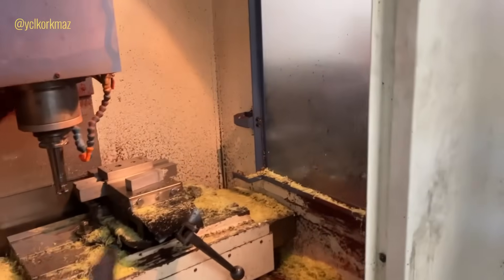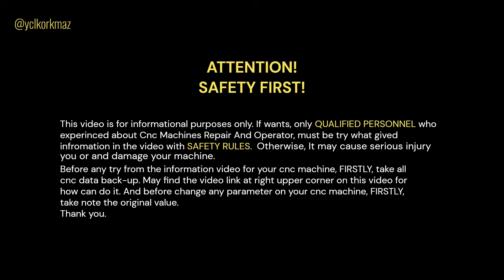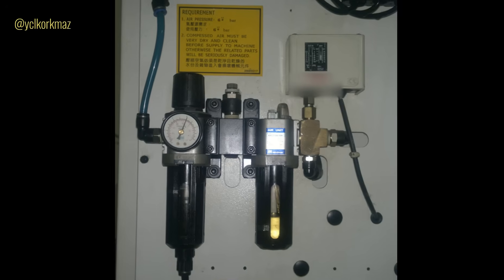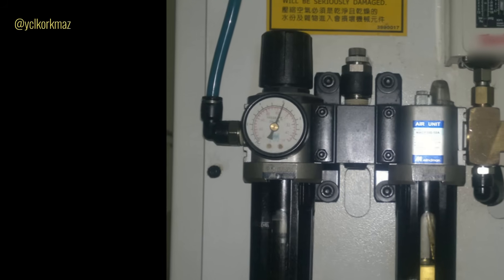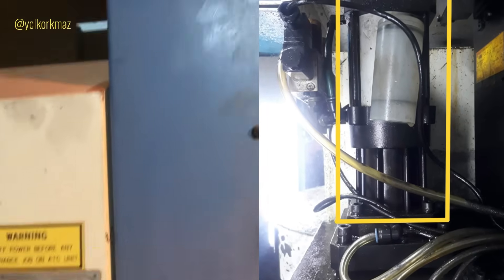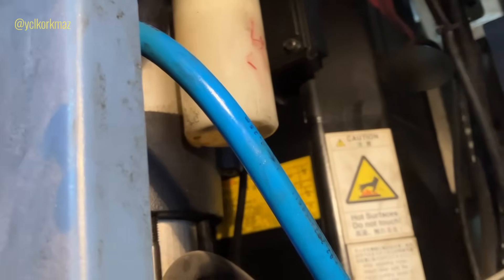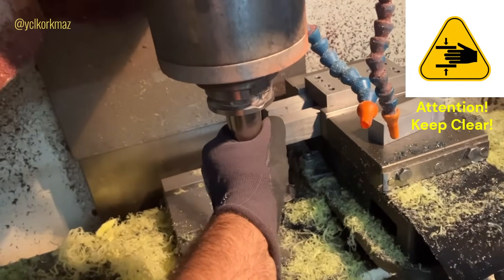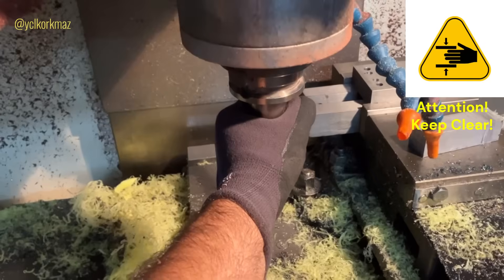CNC - Tool Clamp/Unclamp Problem Quick Solution (Booster Oil)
Level-3